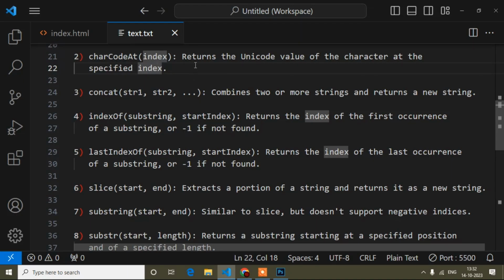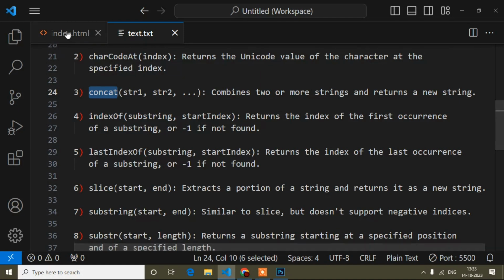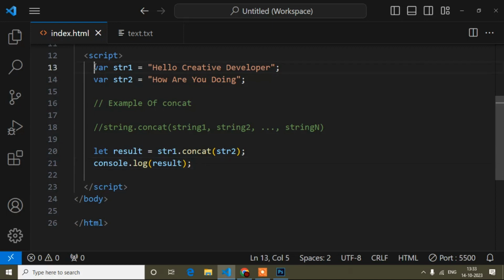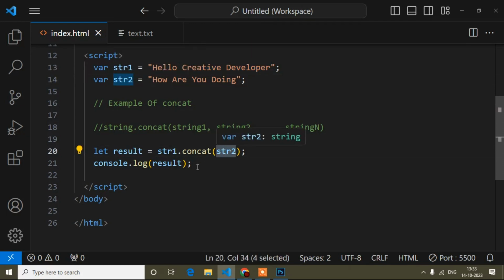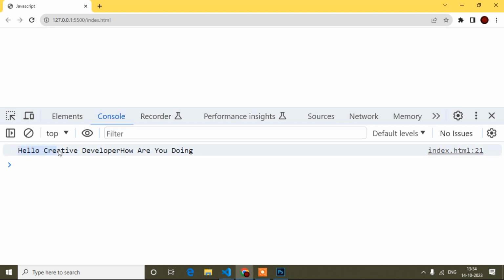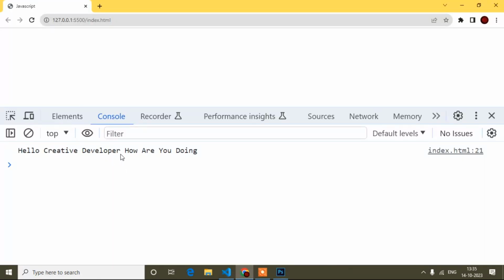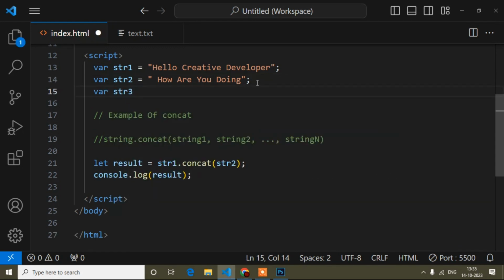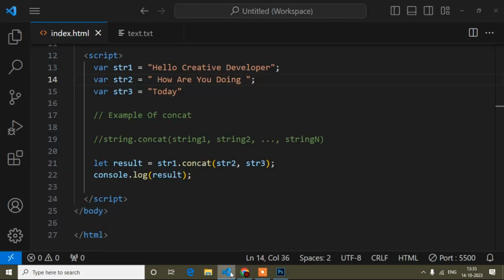Concat Method Javascript | Javascript Tutorial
🔹 What You'll Learn:
Javascript String method
concat method in Javascript
concat method syntax in javascript
Why use concat method in javascript